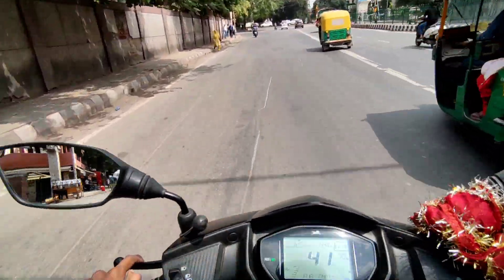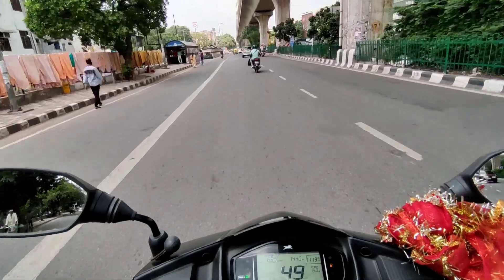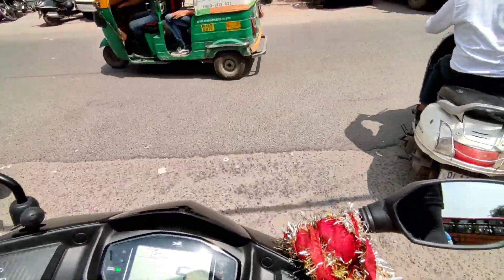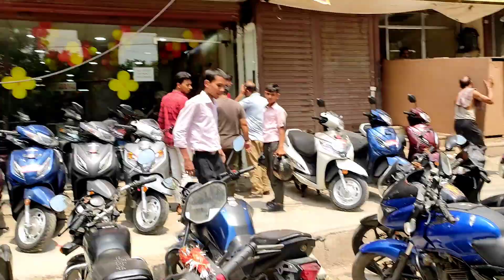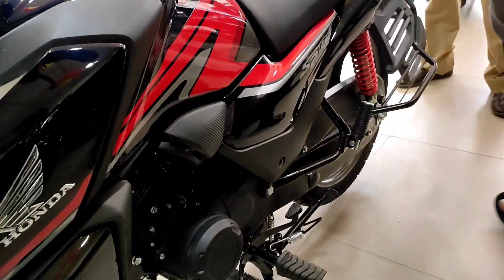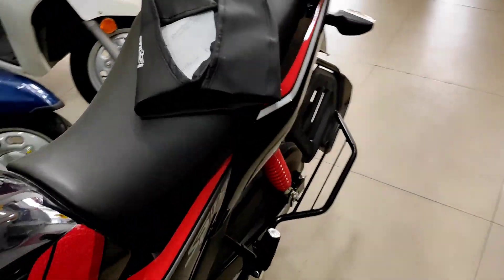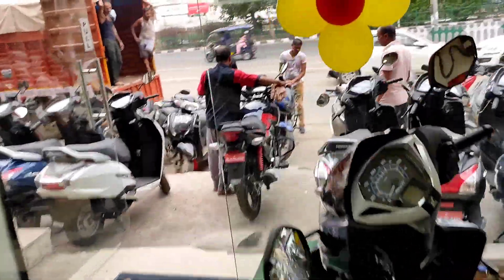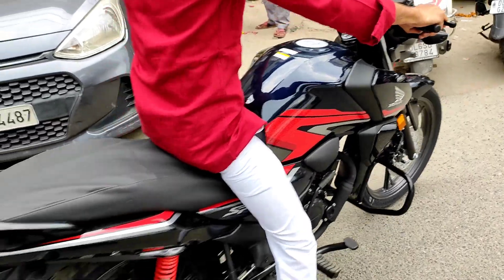taking delivery of honda sp 125 bs6 | vkd vlogs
Hello guys thanks for visiting my channel and I hope you  are enjoyed this video...

Spread your love
Social media platforms -
Gears I use --:

Cycle light